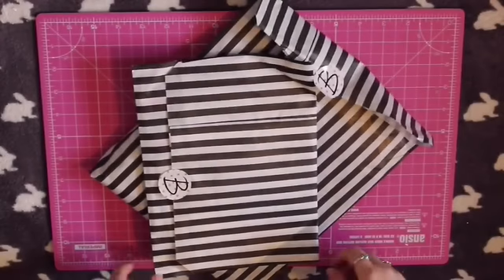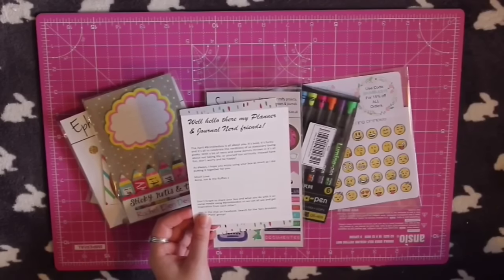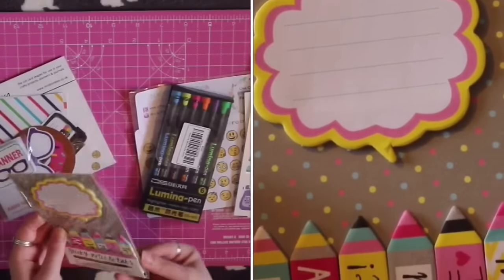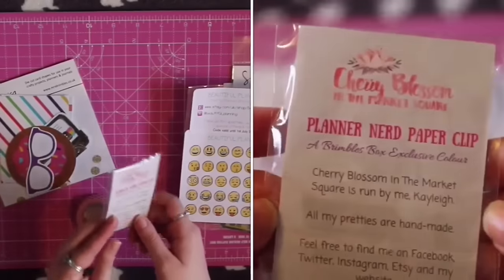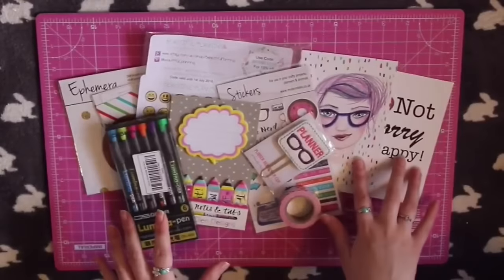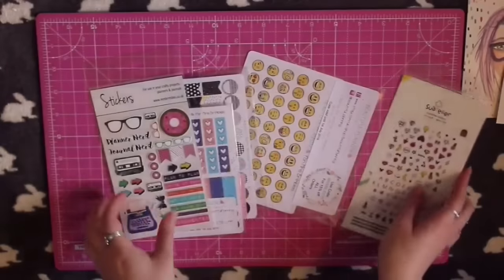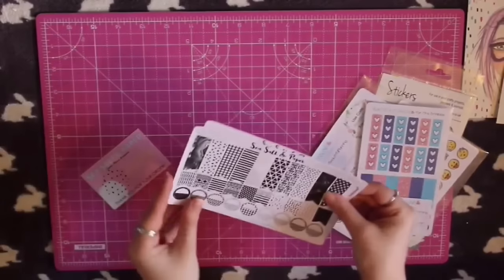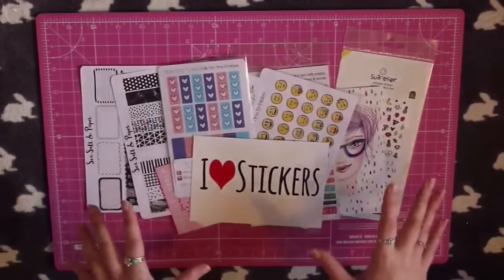April Brimbles Box & Sticker Subscriptions! | 2016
21.